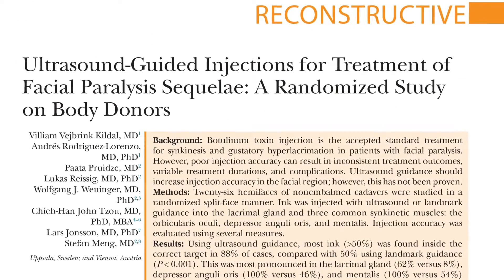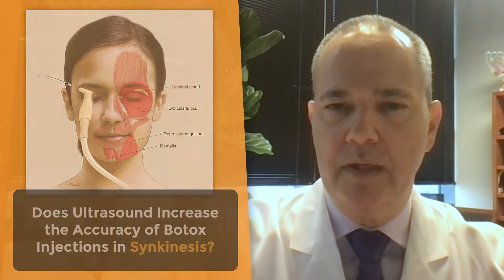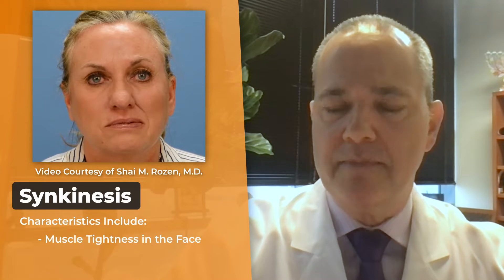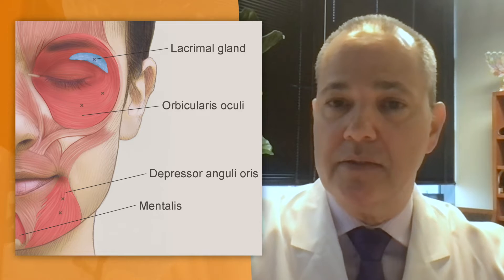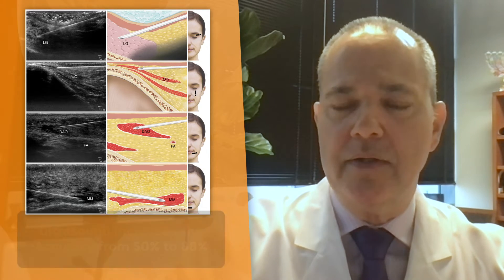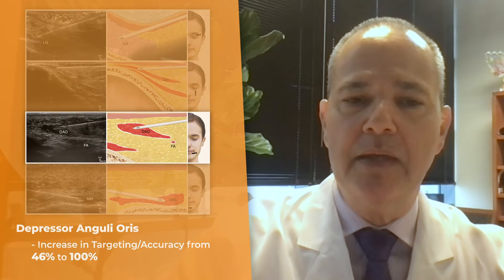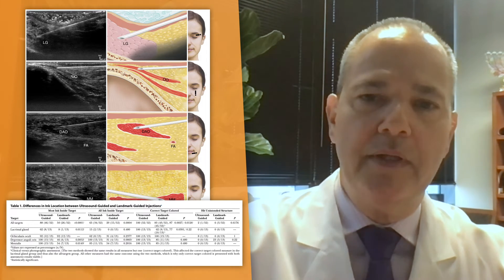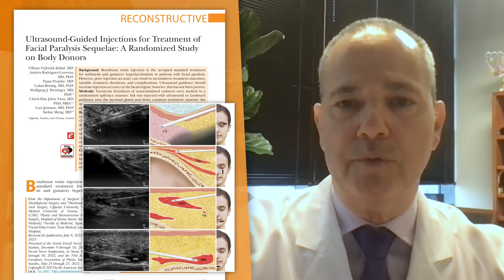Ultrasound Guidance in Facial Injections by Shai M. Rozen, MD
In this video, Dr. Shai M. Rozen, discusses “Ultrasound-Guided Injections for Treatment of Facial Paralysis Sequelae: A Randomized Study on Body Donors” Vejbrink Kildal, Rodriguez-Lorenzo, Pruidze, et al, which appears in the March 2024 issue of Plastic and Reconstructive Surgery, Volume 153 Issue 3.

The image featured at timecode 00:20 is from “Modified Selective Neurectomy for the Treatment of Post–Facial Paralysis Synkinesis” by Azizzadeh, Irvine, Diels, et al (Plast. Reconstr. Surg. 143: 1483, 2019.)

The video featured at timecode 00:26 is from “Topographic and Neural Anatomy of the Depressor Anguli Oris Muscle and Implications for Treatment of Synkinetic Facial Paralysis” by Krag, Dumestre, Hembd, et al (Plast. Reconstr. Surg. 147: 268e, 2021.)